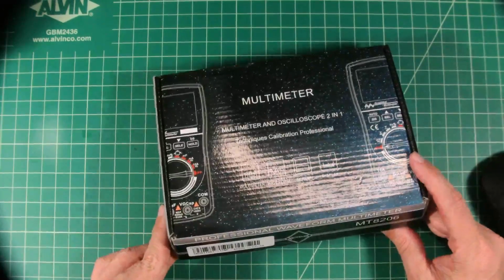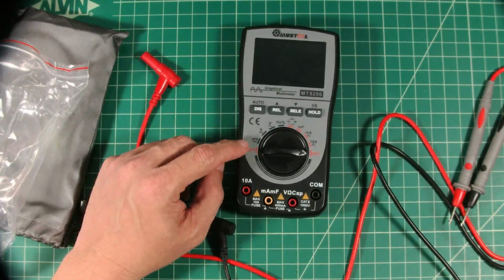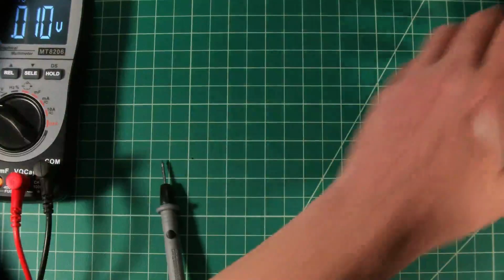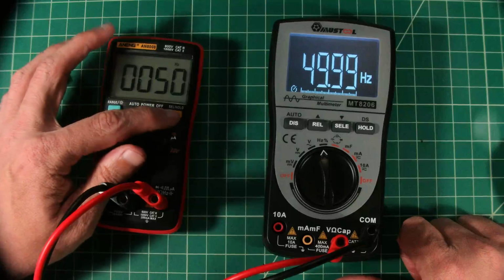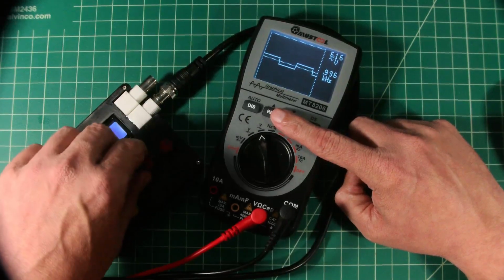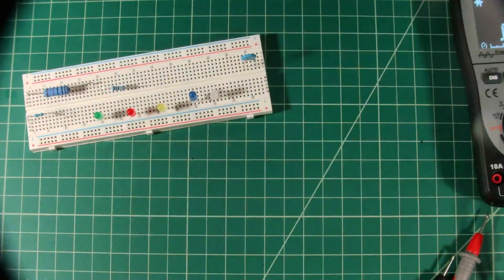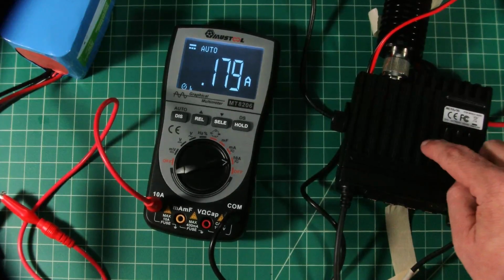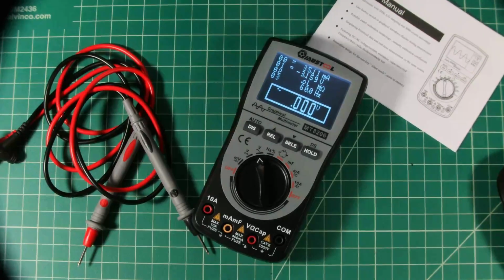Mustool MT8206 Multimeter Review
In this video, we take a look at the Mustool MT8206 Autoranging Multimeter.

Note:  This Multimeter was sent to me free of charge from Banggood.com in exchange for this video review.

Thanks,
TheSmokinApe